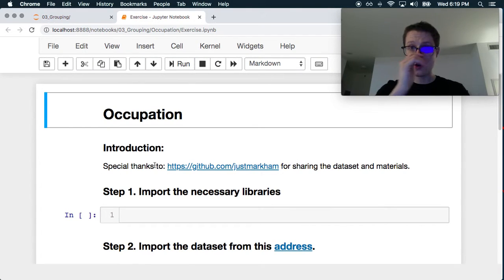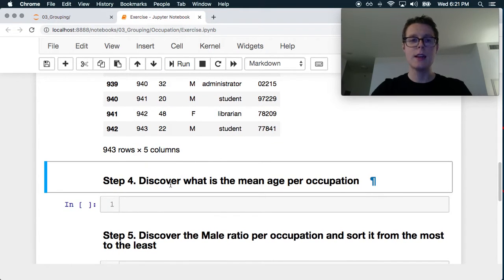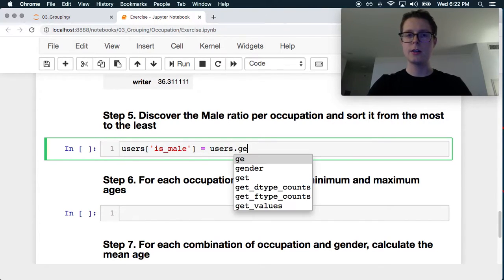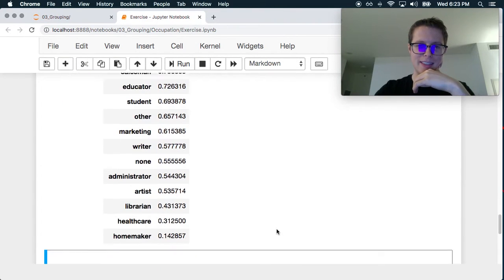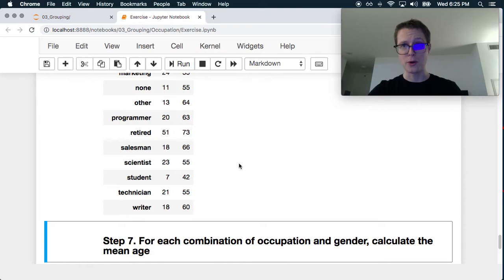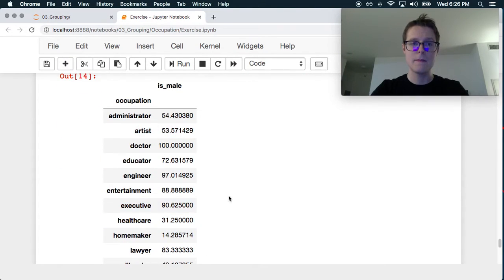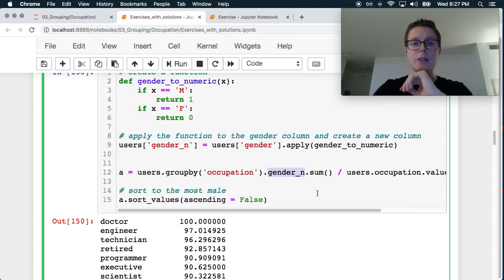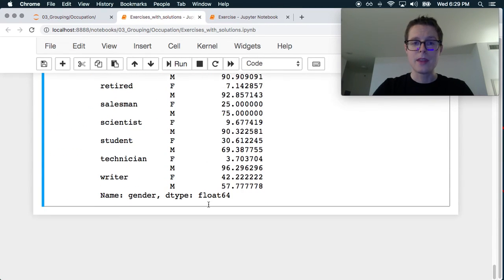Python pandas—Grouping Exercise—Occupation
Sometimes we learn best by doing. Unlike my other videos, I’ll be going through these exercises cold. Sometimes we’ll encounter ambiguous questions, and sometimes I'll be wrong. Learning from our mistakes can be a powerful teacher. So, it’s OK to be wrong now, because we’ll know how to avoid it next time when it counts. My hope is that you will learn by doing. Why don’t you proceed through the linked exercises before we walk through them together? This series can be viewed in tandem with my “An Opinionated Guide to pandas“ video series (links below), but it’s not required. This series is beginner-friendly but aimed most directly at intermediate users.